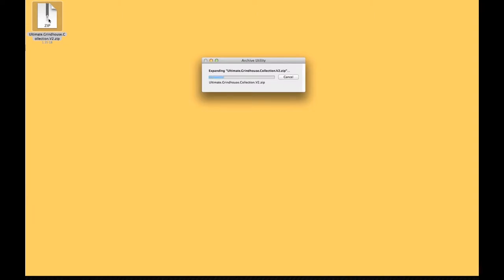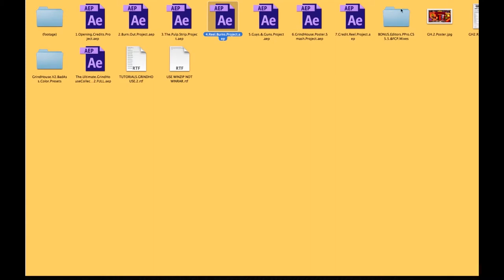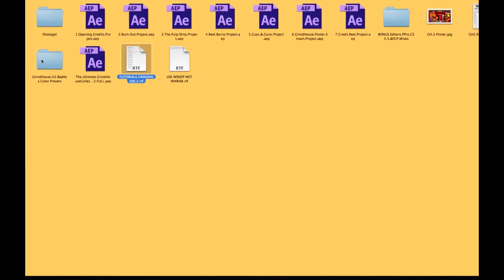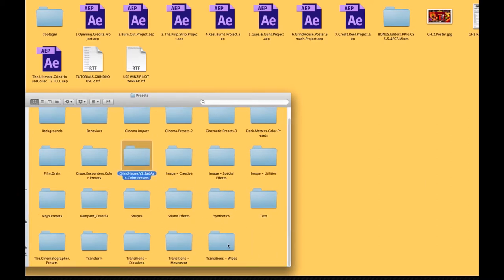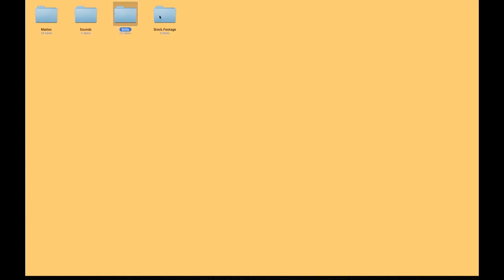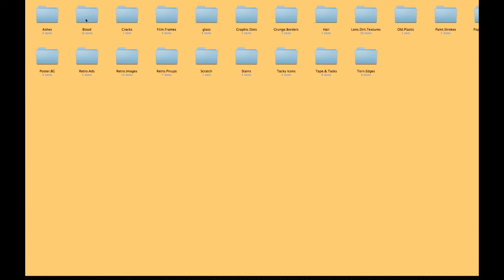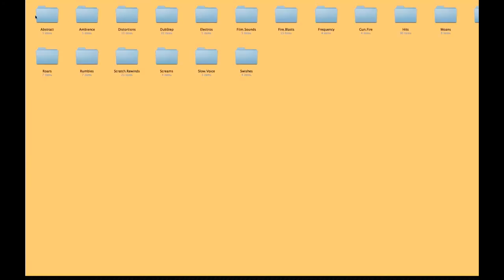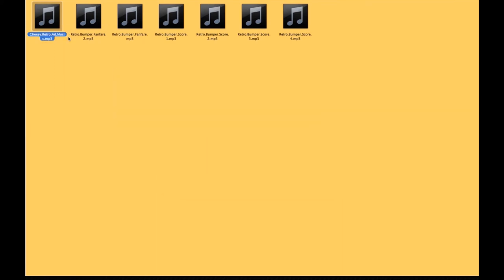Grindhouse Collection V2: Tutorial - 1 Downloading